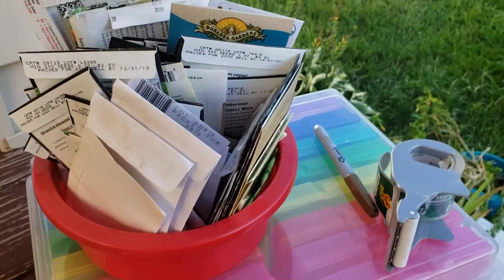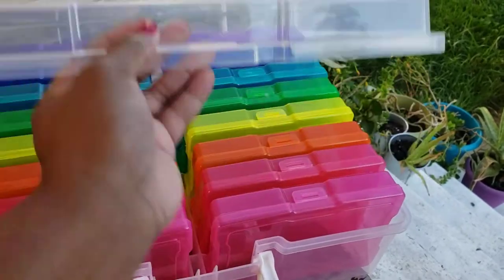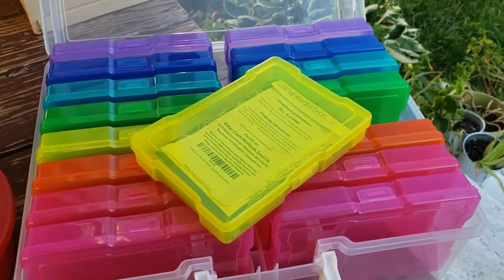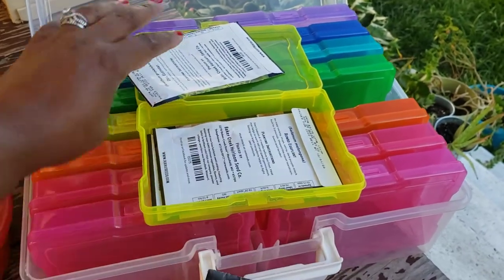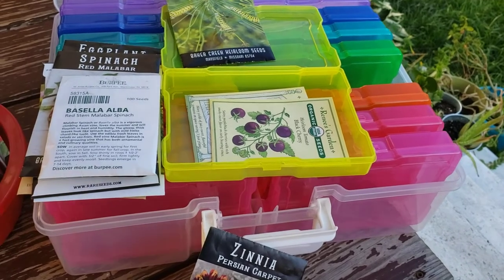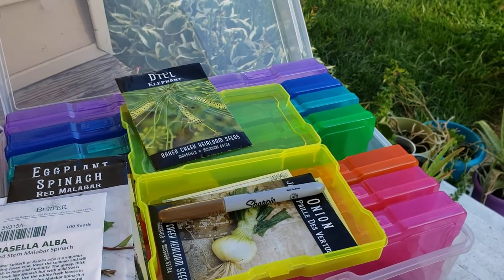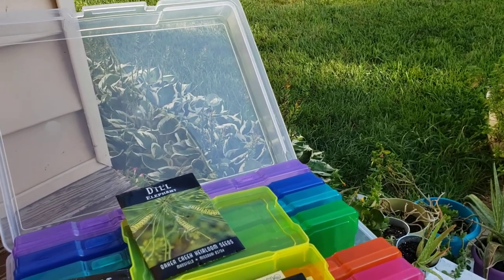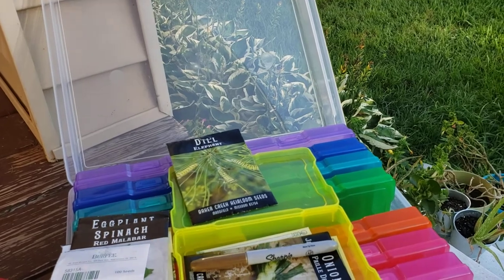Seed storing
Organization is on of my shortcomings. I know that it is beneficial but I often can't figure out how to do it efficiently. This box however, is brilliant.